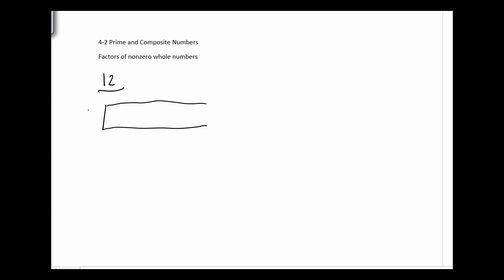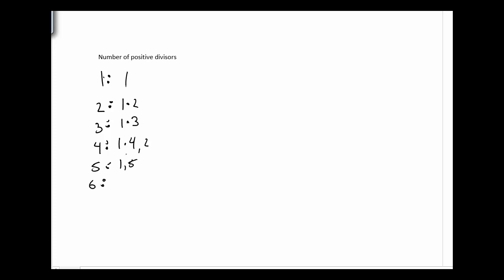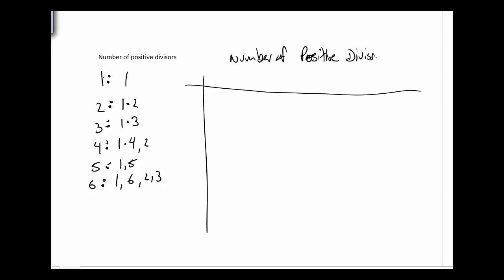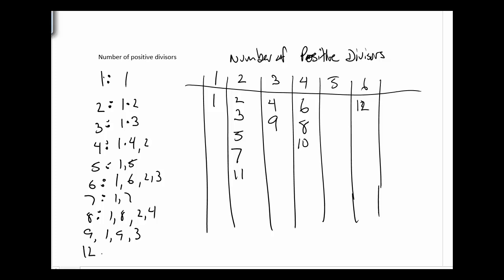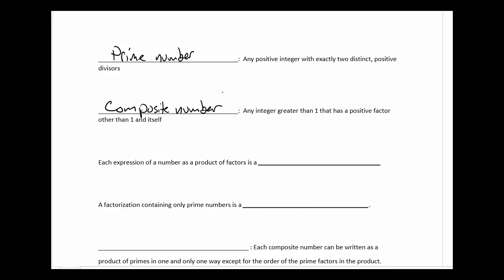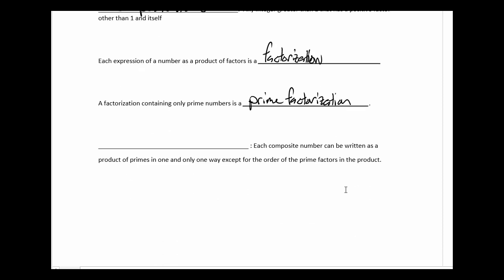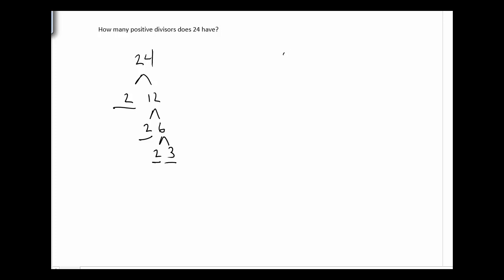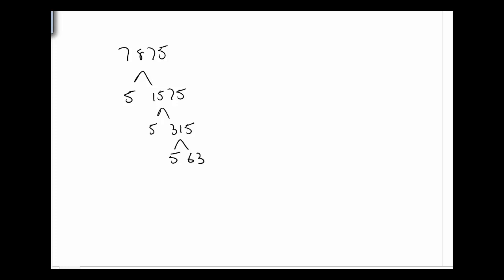Prime and Composite Numbers I